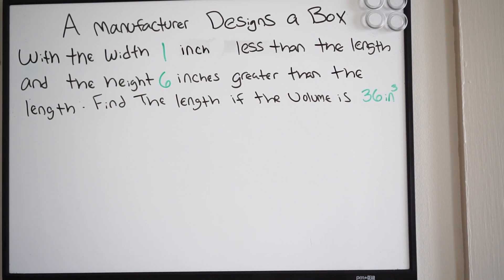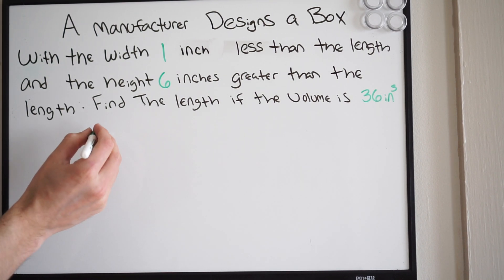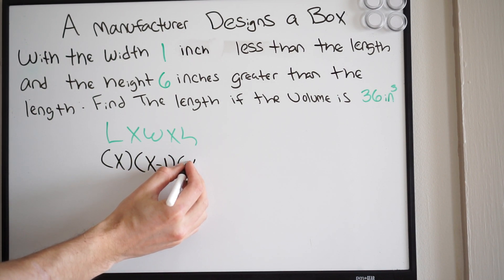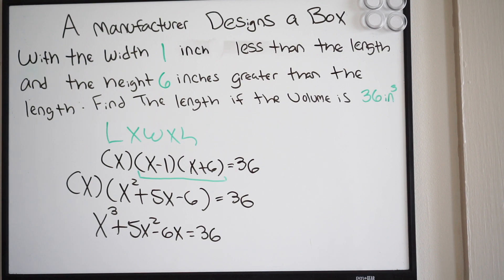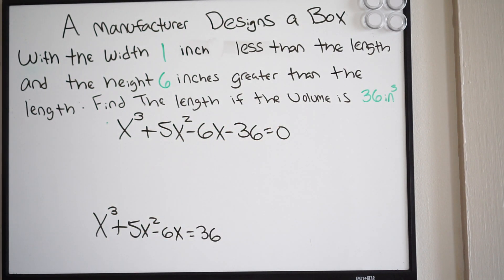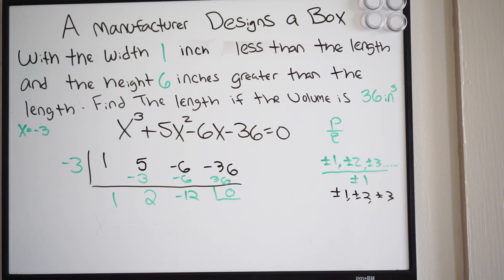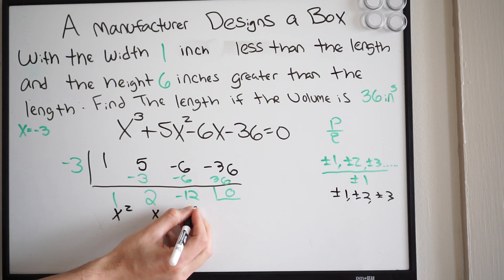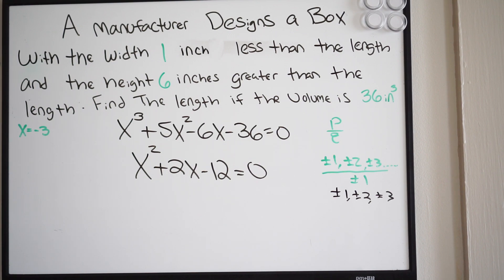Finding roots of a polynomial - rational root theorem - real life example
Here we talk about how you can find the roots of a polynomial using the rational root theorem and apply it to a real life example.